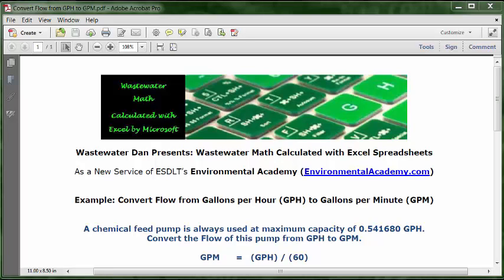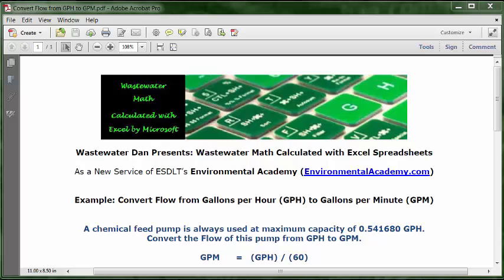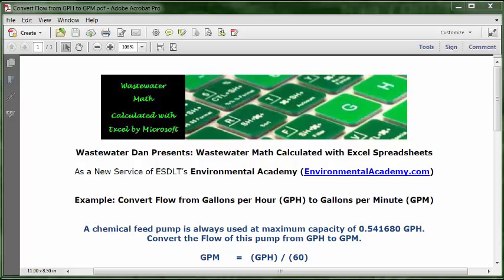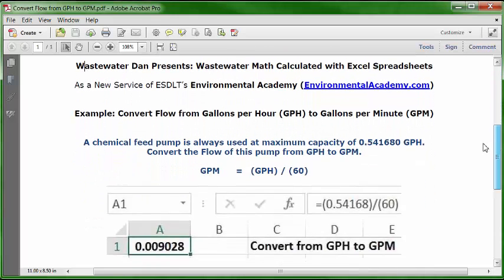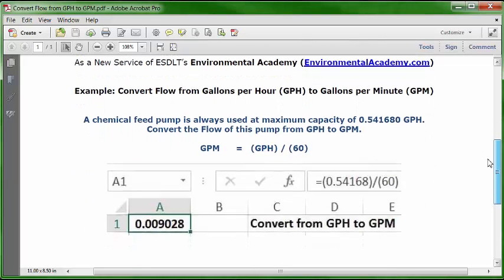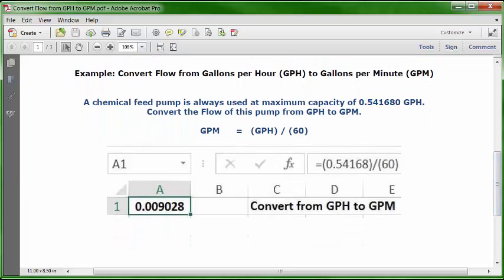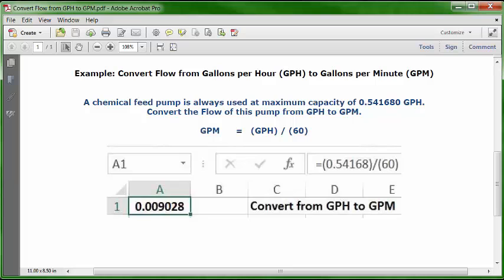Convert Flow from GPH to GPM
WasteWater Math Educational / Tutorial Videos

Process Control-WasteWater Math Solution Videos

Today's example is to convert flow from Gallons per Hour (GPH) to Gallons per Minute (GPM)

Today's problem reads:

"A chemical feed pump is always used at maximum capacity of 0.009028 GPM. Convert this flow to GPH."

So we have a flow conversion problem, where we're converting from minutes to hours. We want to end up with hours. We're going to make our equations to solve for hours. We have to then figure out what the conversion factor would be, since it's a flow conversion problem. Since recognize that there are 60 minutes in an hour, then 60 would be our conversion factor. Then we have to determine the math operator, in this case, to convert from minutes to hours, we're going to multiply.

We're going to set up our formula.

Microsoft Excel will actually make all of the conversion's force just by putting in the conversions at its simplest elements.

We're going to have a formula that reads: GPH = GPM x 60.

In any event, come back often because I will be publishing these educational videos at least once weekly.

Description: Explains basic formula format, discusses elements; Explain Acronyms GPH as Gallons per Hour and GPM as Gallons per Minute, Explain use of multiple conversion factors and math operator and finally requests subscribing and interacting.

Explains basic formula format, discusses elements; Explain Acronyms GPM as Gallons per Minute and GPH as Gallons per Hour, Explain conversion factor and math operator and finally requests subscribing and interacting.